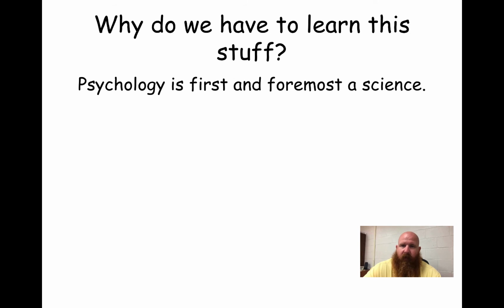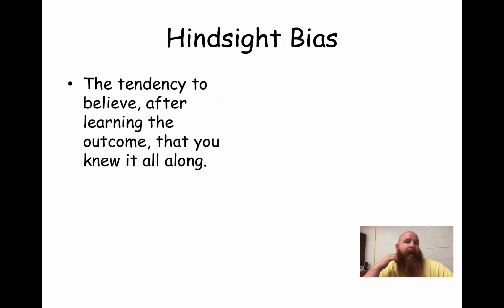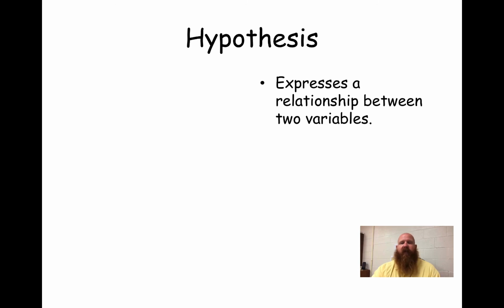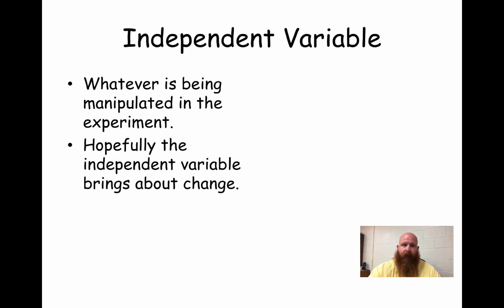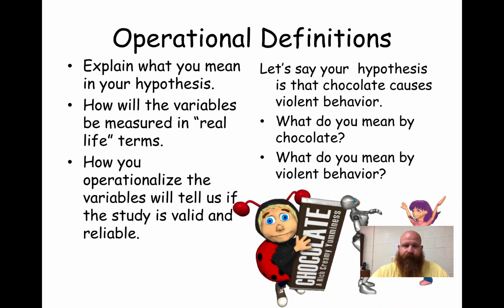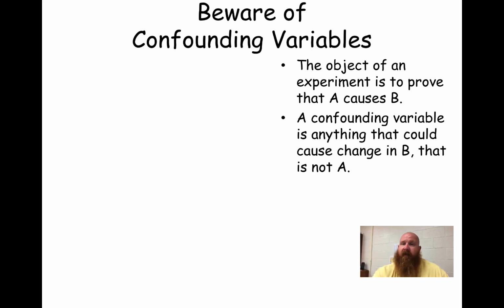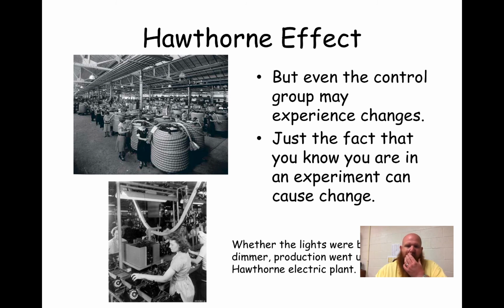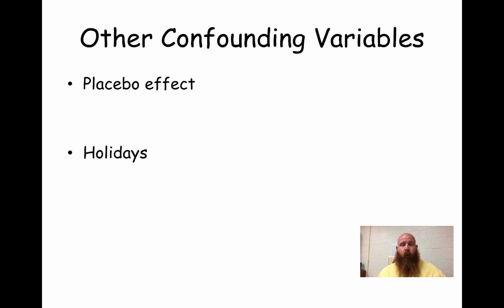Unit 2 Research slides 1 through 18